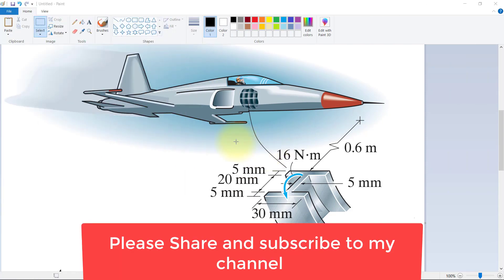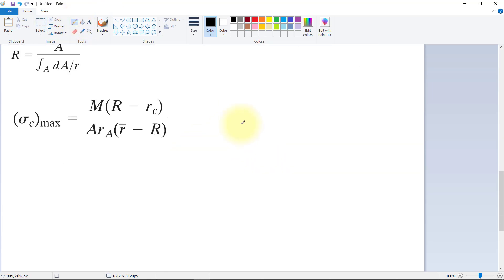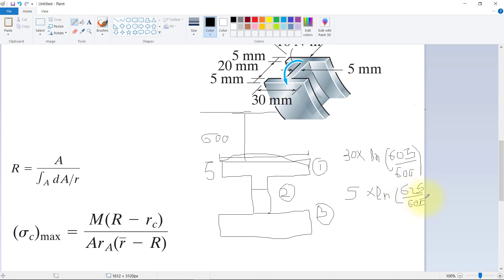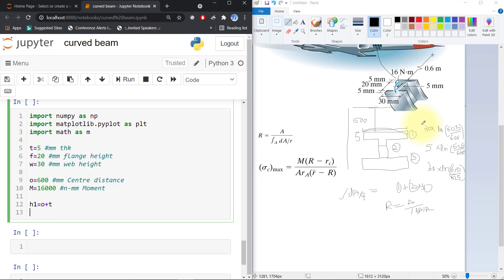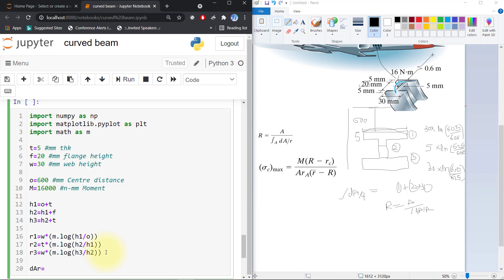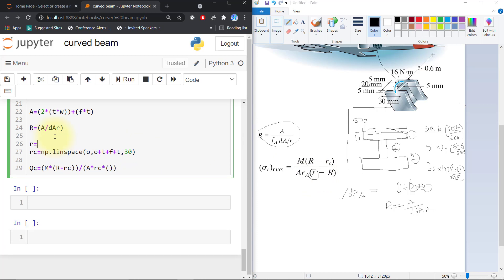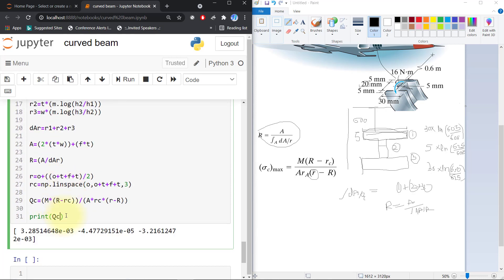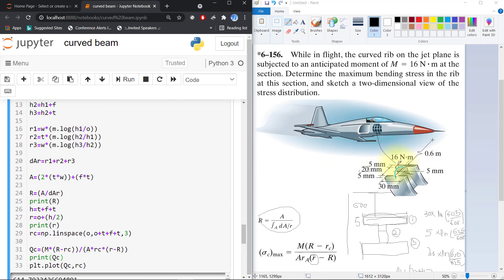Stresses in Beams | Python for mechanical engineer | Strength of material | SOM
Curtsy Rc Hibler
"Beams and shafts are important structural and mechanical elements
in engineering. In this chapter we will determine the stress in these
members caused by bending. The chapter begins with a discussion of
how to establish the shear and moment diagrams for a beam or shaft.
Like the normal-force and torque diagrams, the shear and moment
diagrams provide a useful means for determining the largest shear and
moment in a member, and they specify where these maximums occur.
Once the internal moment at a section is determined, the bending
stress can then be calculated. First we will consider members that are
straight, have a symmetric cross section, and are made of homogeneous
linear elastic material. Afterward we will discuss special cases involving
unsymmetric bending and members made of composite materials.
Consideration will also be given to curved members, stress
concentrations, inelastic bending, and residual stresses."